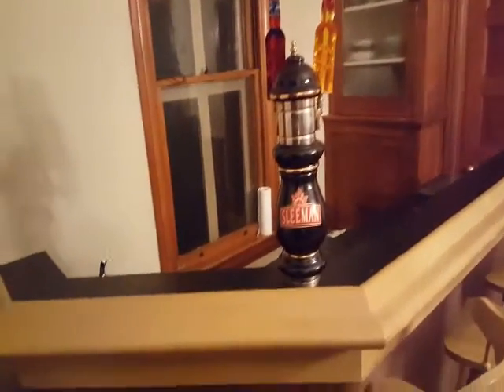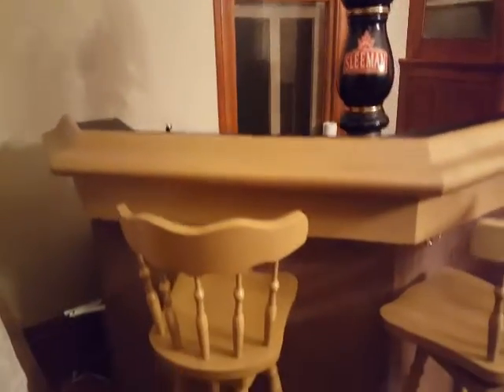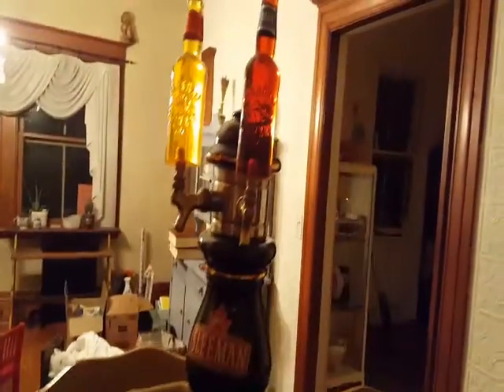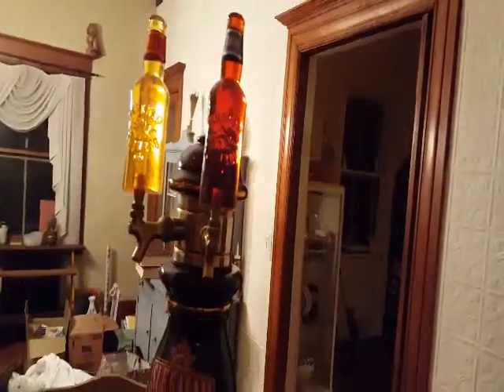Wet Bar for sale - with keg fridge, two beer spouts, and four wood stools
This bar would be the ultimate edition to any man cave or dining room.  It's in great shape.  Original cost was $3500.  This was in a house we moved into and we have 3 kids, so we can't use it.

Comes with everything you would need (expect a keg).

Buyer must pick up.